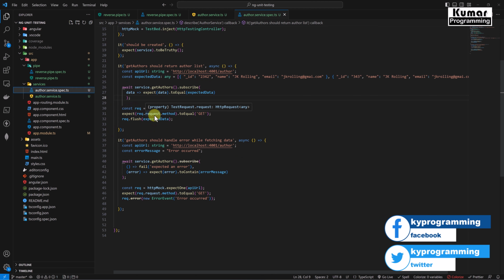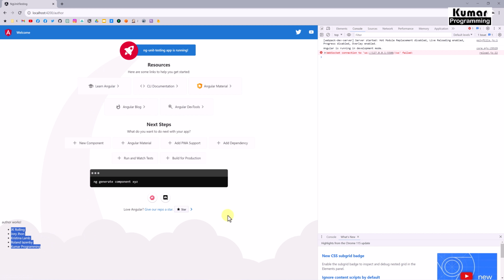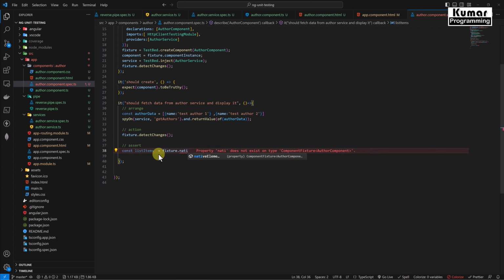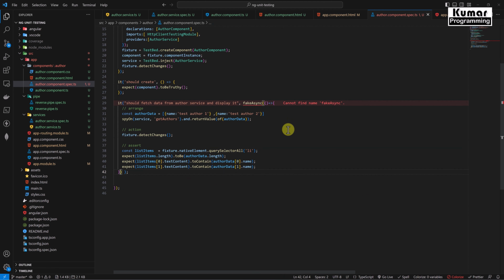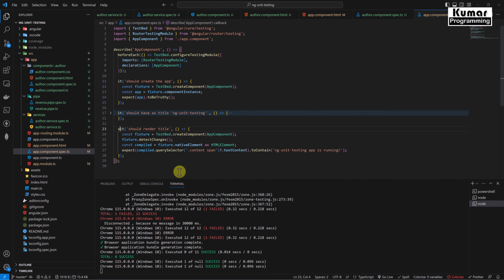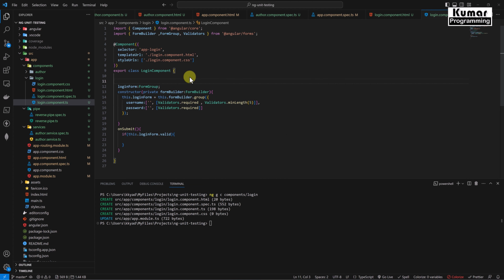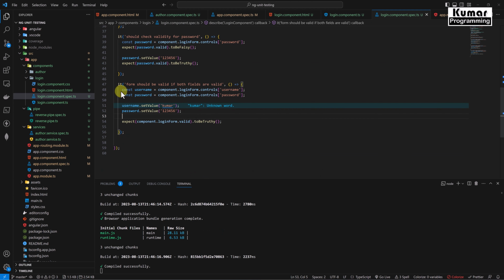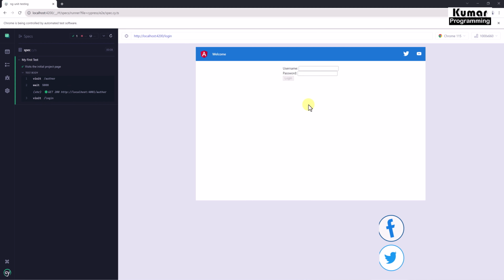Angular Interview Question - Unit Testing - Part 2